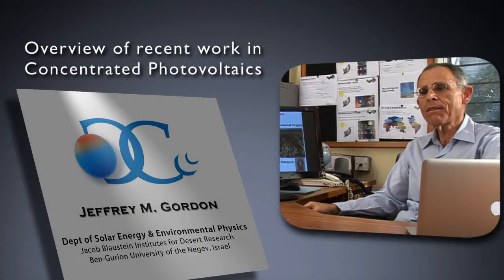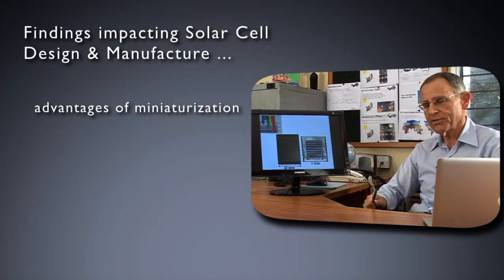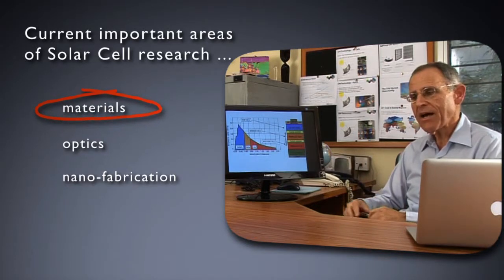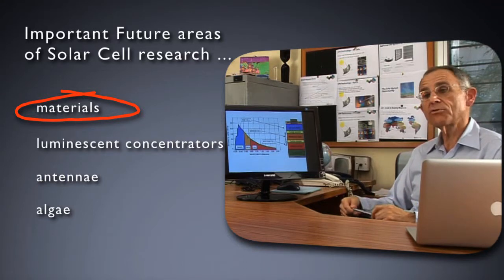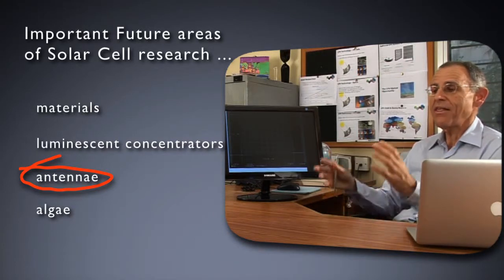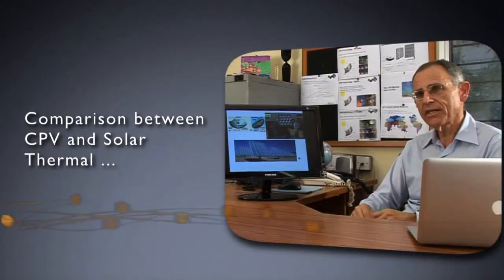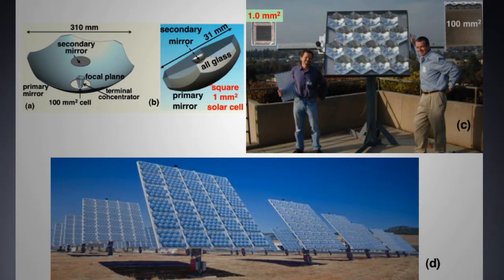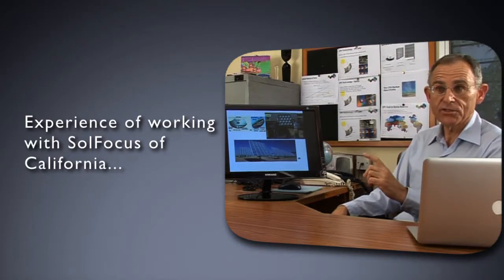Solar Energy Innovations - Prof Jeffrey Gordon.flv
Prof Jeffrey Gordon's solar photovoltaic innovations.